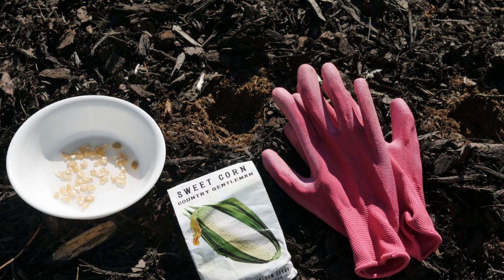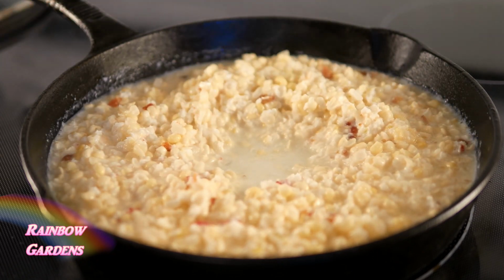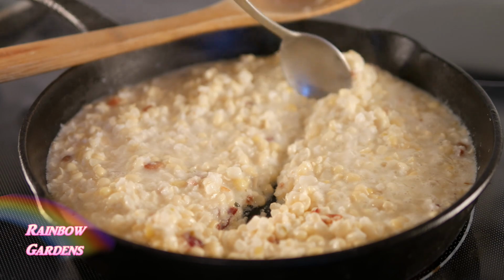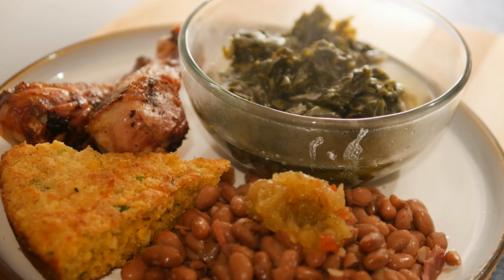(CLOSED)Southern Collection Seed Giveaway! Shoepeg Corn, Greasy Beans, Tomatoes, Greens, More!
Please look for the video where I will announce the winner.

You Tube is not associated with or is a sponsor of this giveaway. I am merely using the You Tube platform to perform the giveaway.
Entries which do not comply with You Tube's community guidelines will be disqualified.
Information obtained in the giveaway will be used for shipping purposes only.

You will be notified of new videos and behind the scene updates.

I protect my skin and nails from detergent by wearing gloves.
Here is a link to the gloves I like to wear when cooking and cleaning.
On Amazon Prime

I use the Square Foot Garden method:
Square Foot Garden Book: